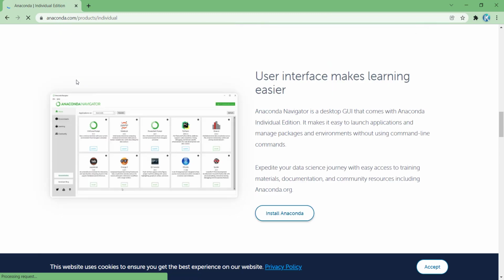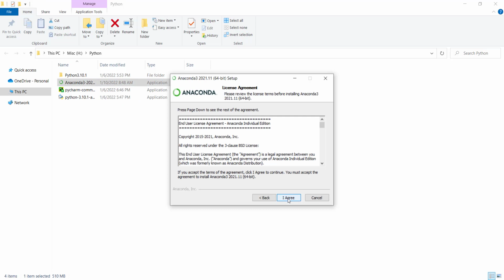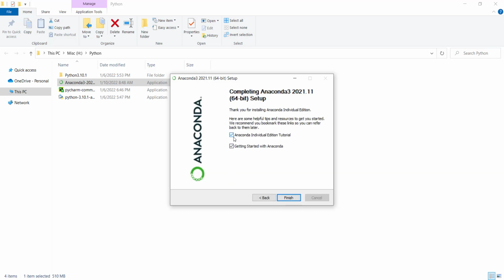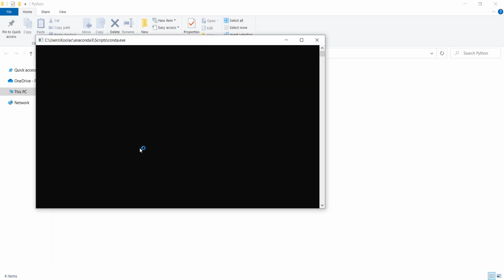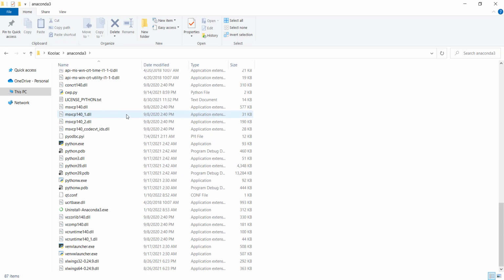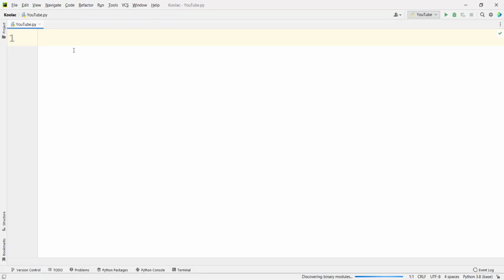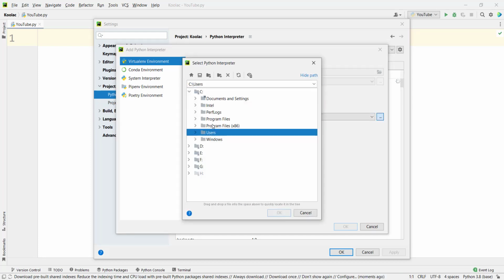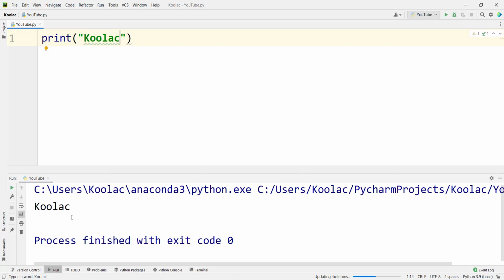How to install Anaconda Python 3.9 and Jupyter Notebook on windows 10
📌 How to install anaconda on windows 10 : In this tutorial we will talk about how to download anaconda python windows 10. And as you know, if you install anaconda, also you will have jupyter notebook. Also It is mentioned how to add Anaconda / Python Interpreter to PyCharm IDE (my favorite 😍 IDE for Python programming language)

⏱TIMESTAMPS⏱
➖ Anaconda 3.9 Download
0:00 - How to download anaconda python windows 10
➖ Install Anaconda 3.9
0:45 - How to install anaconda on windows 10
1:27 - Anaconda Prompt
1:45 - Anaconda Navigator
➖ Jupyter Notebook
2:00 - Working with Jupyter Notebook
➖ interpreter
2:17 - Where is the interpreter of Anaconda python?
➖ PyCharm
2:51 - add anaconda interpreter to PyCharm
3:58 - check whether PyCharm is working properly or not